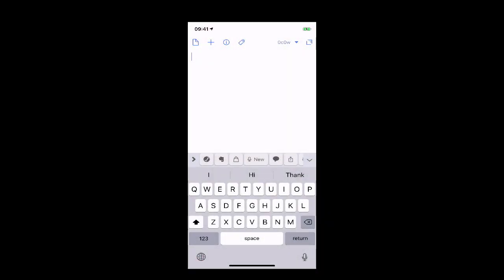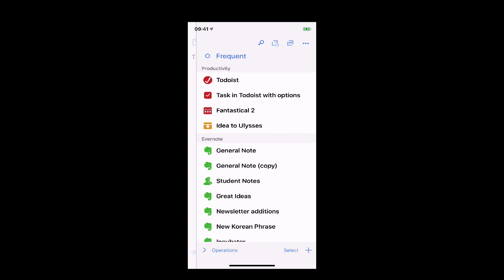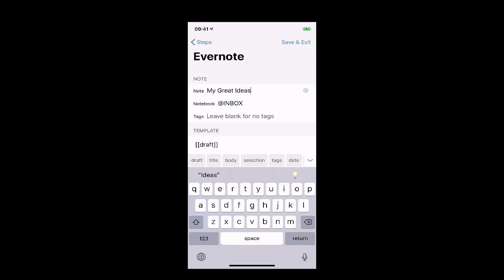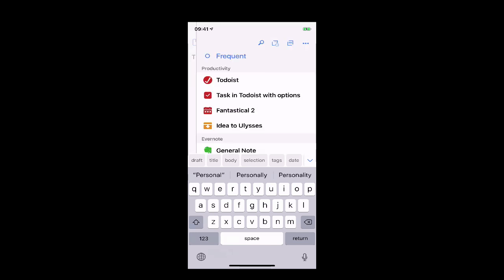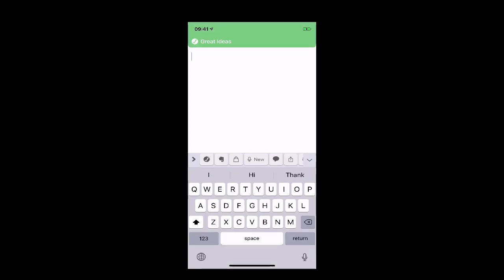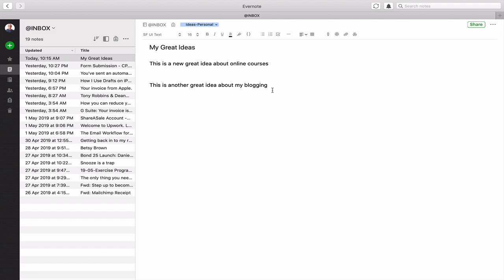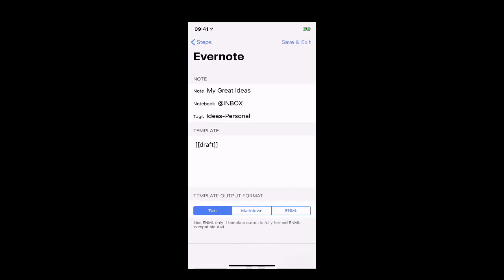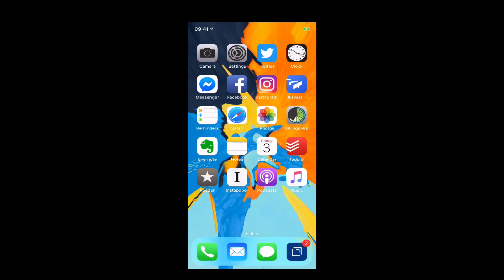Creating Custom Action Scripts in Drafts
Learn how to create custom actions with the incredible Drafts App in this week’s episode of Working With Drafts.

NEW!
The 2019 edition of Your Digital Life 2.0 is now live. Get yourself enrolled today right here: